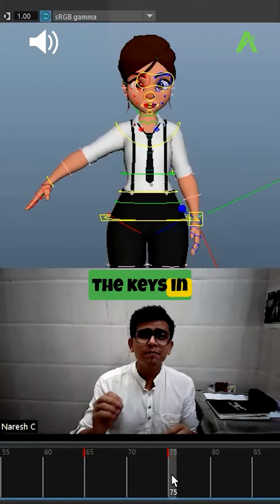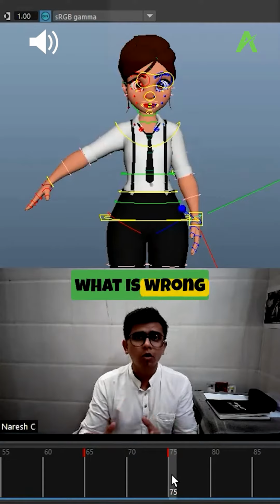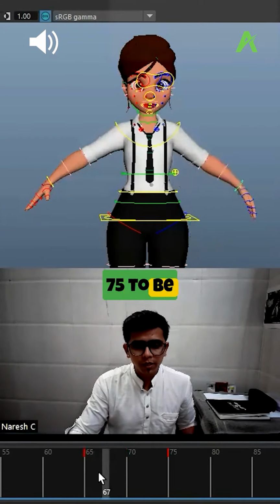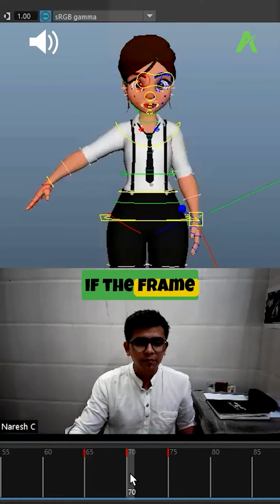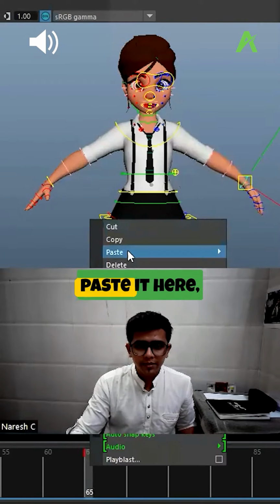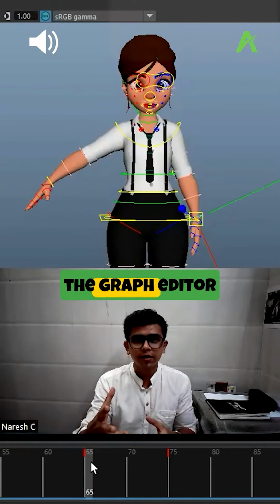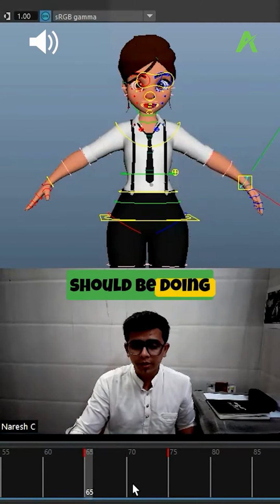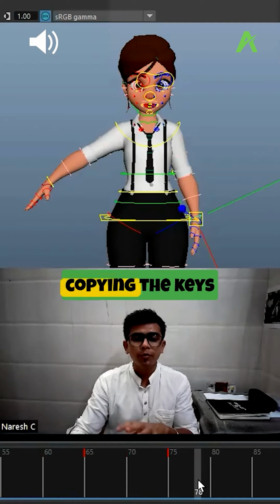How To Make a Key In Maya While Animating In The Right Way | Learn 3d animation | Become an Animator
How To Copy Keys In Maya While Animating In The Right Way? | Learn 3d animation | Become an Animator

How To Copy The Keys In Maya While Animating?

This might sound very simple!

OR You might be thinking this is something everyone knows!

Why do I even need to create this video?

What if I say Beginners won't know about this!

In fact a lot many professionals also would not be aware of this!

This is very important as it is a crucial part of animation

But what exactly am I talking about?

Lets dive into the short video and see it with our own eyes!